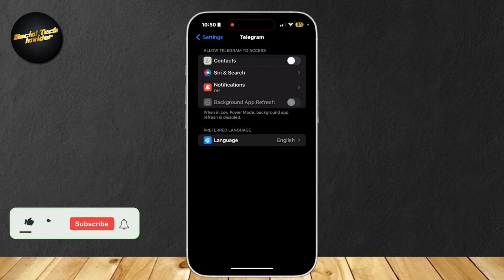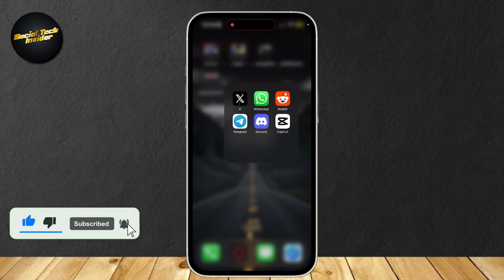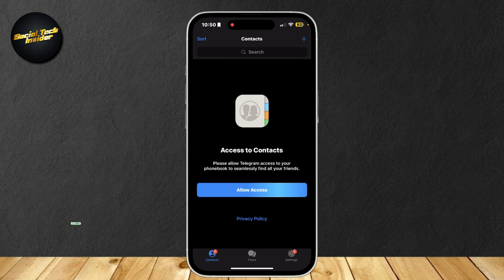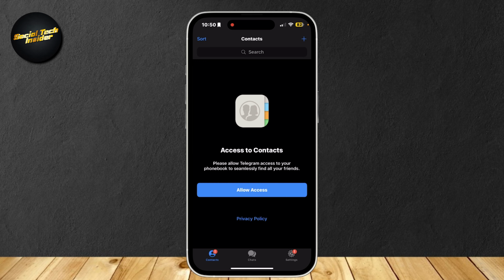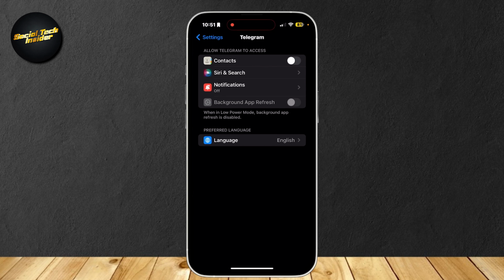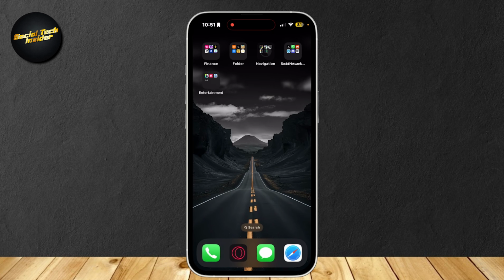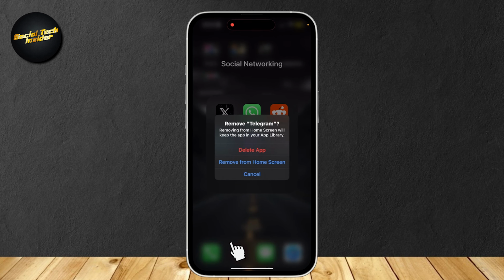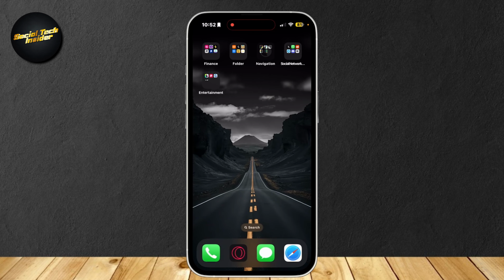How to Fix Telegram People Nearby Not Showing | Social Tech Insider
Learn how to fix Telegram not showing nearby people in this video. If you're experiencing issues with the "People Nearby" feature not working or showing results, follow these troubleshooting steps!